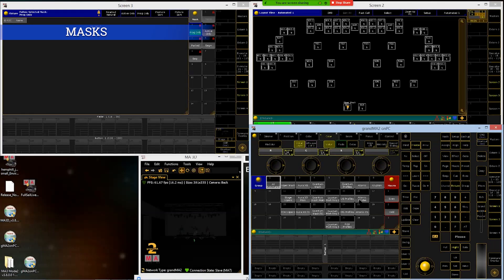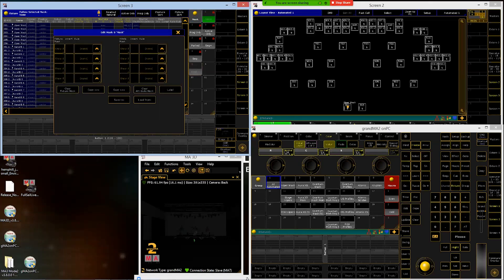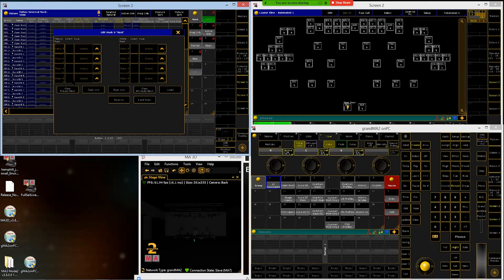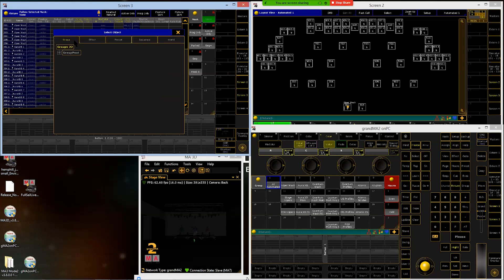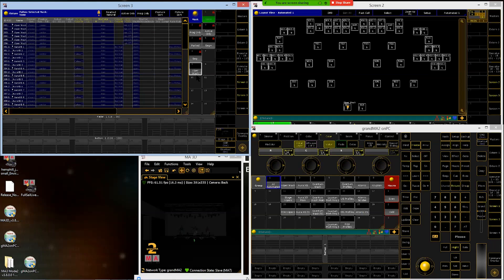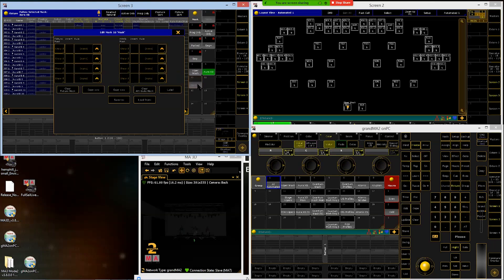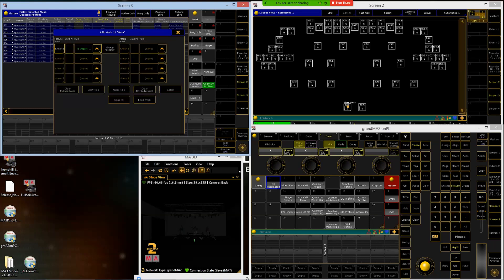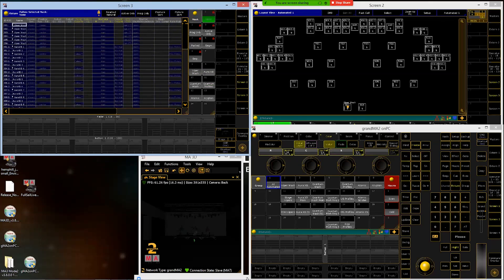GrandMA2 Creating Masks Review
Review of creating Masks on the GrandMA2 console.